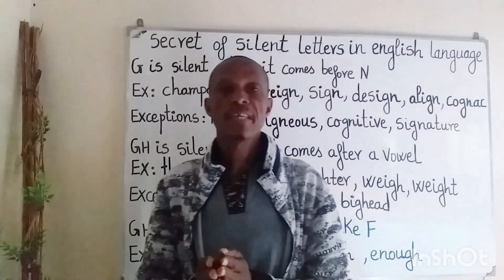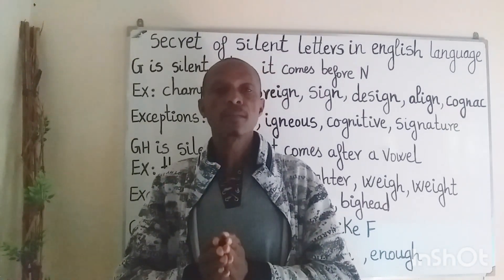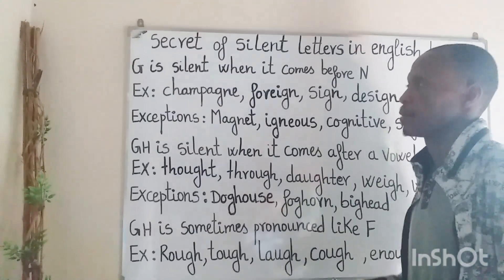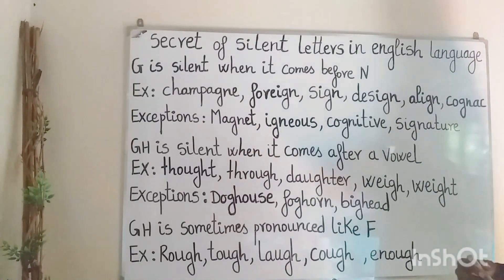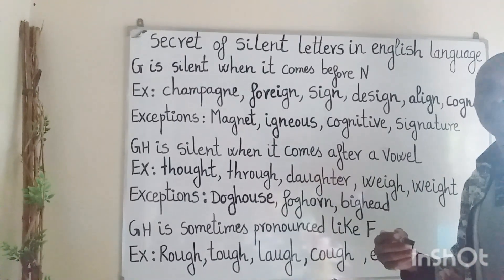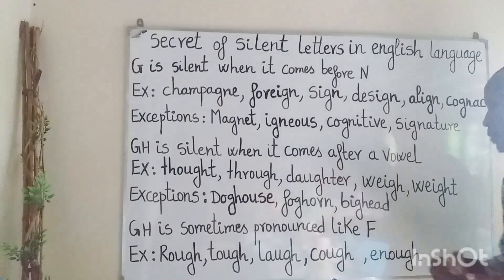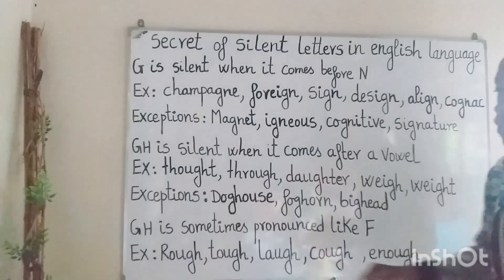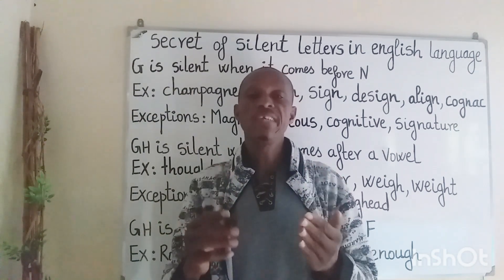SECRET OF SILENT LETTERS IN ENGLISH LANGUAGE PART:3